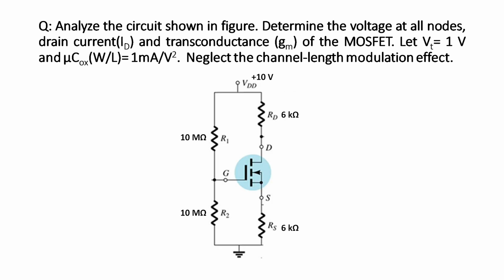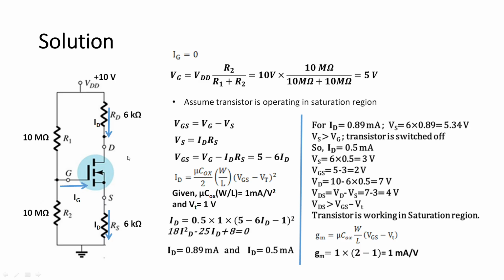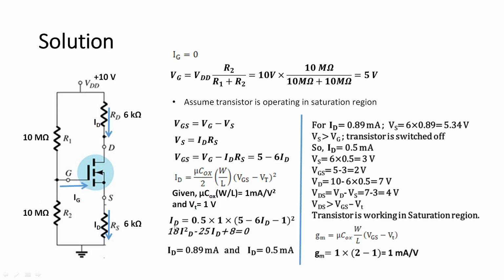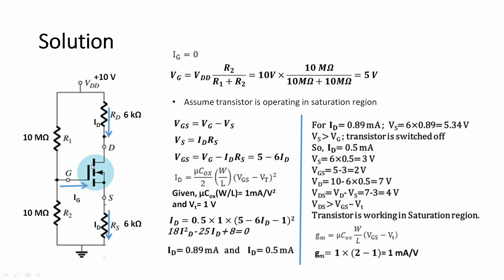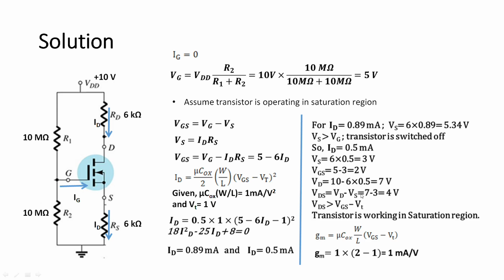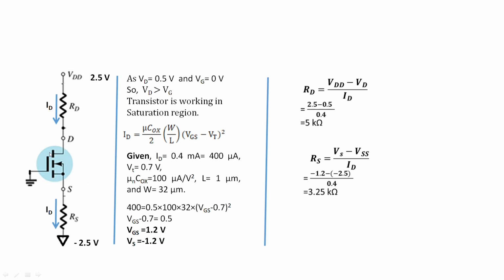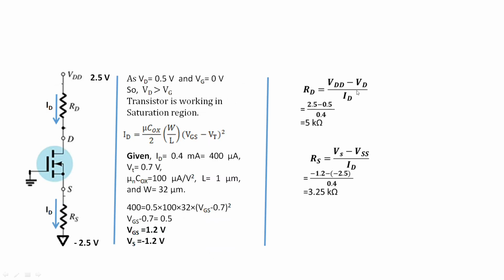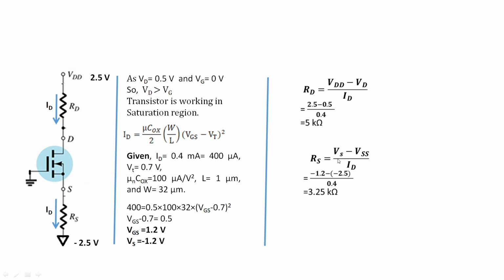Numerical of Common Source Amplifier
Two numerical examples are solved to find out Gate voltage, Source voltage, Gate to Source voltage, Drain Voltage, Drain Current, Transconductance, Drain resistance and Source resistance to design the circuit. Theory behind the numerical, explained in the video named "DC Analysis of Common Source Amplifier". Link: